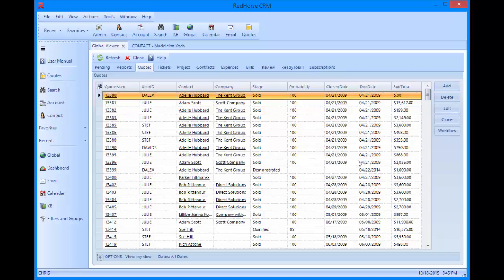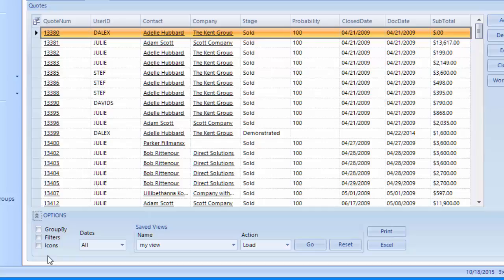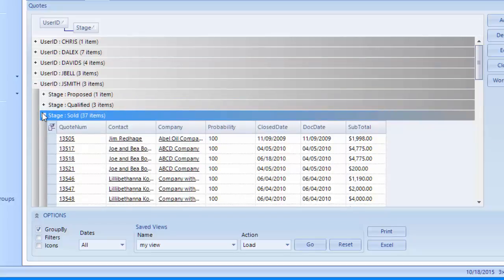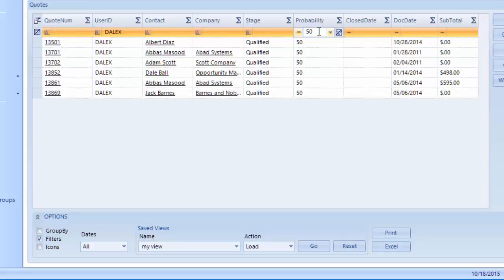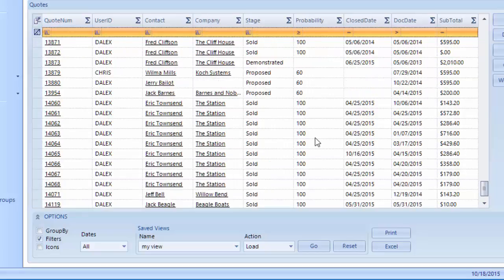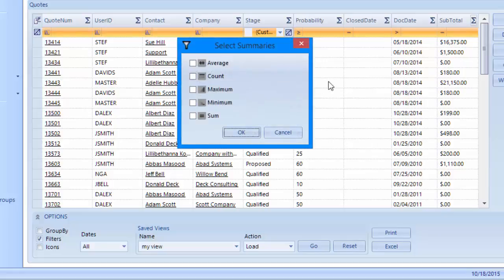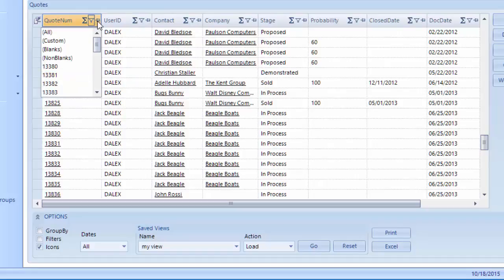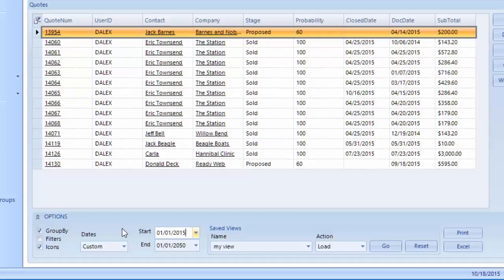How to customize grids in RedHorse: Advanced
More advanced grid customization using the Grid Options area in RedHorse